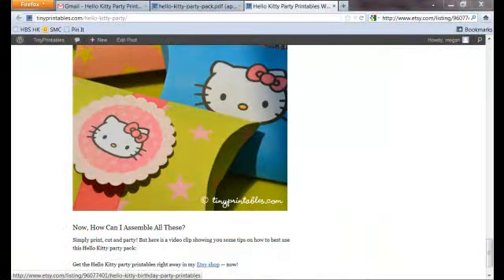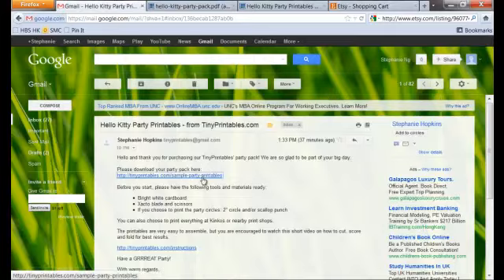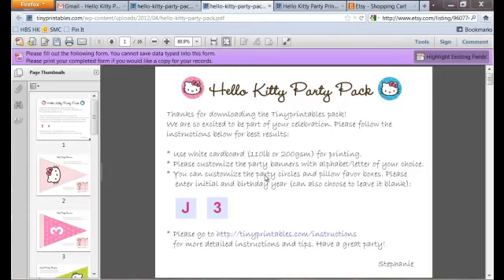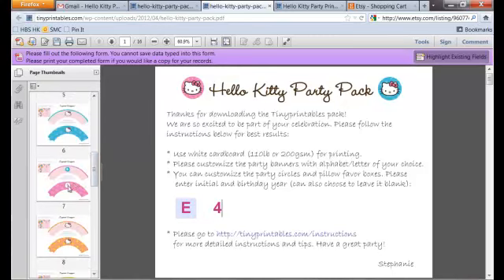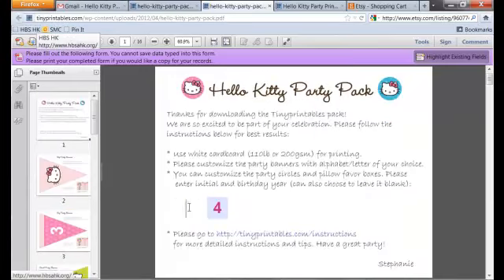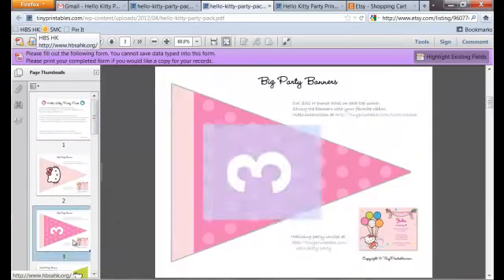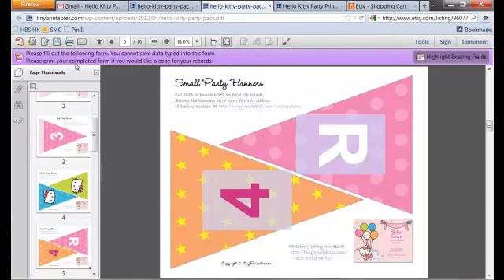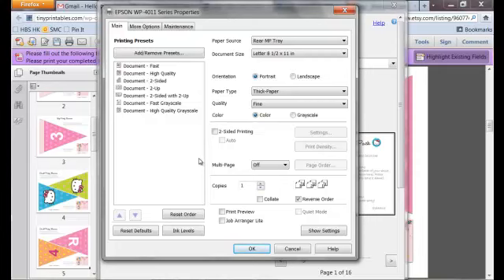TinyPrintables Instructions #1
A tutorial on how to download and customize the party printable files for your party planning.